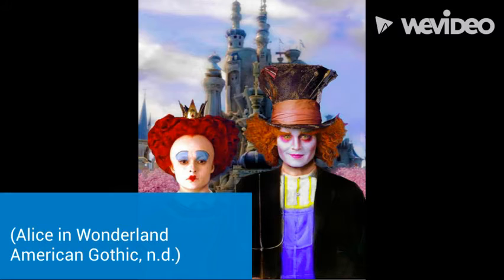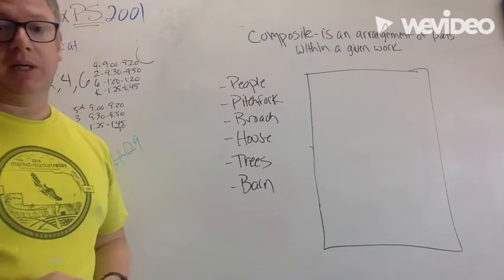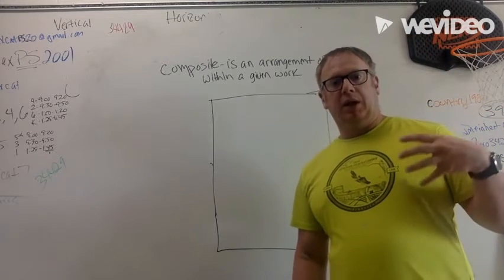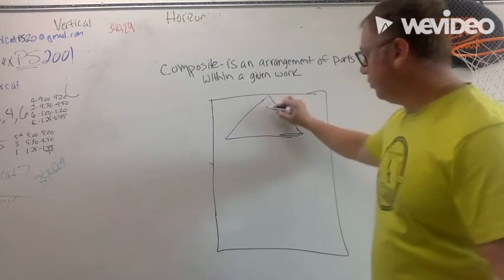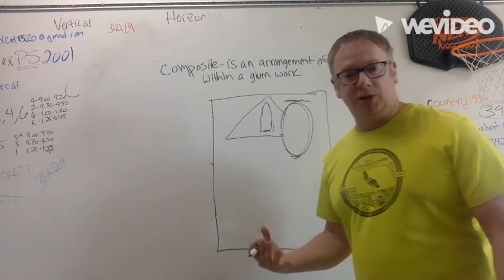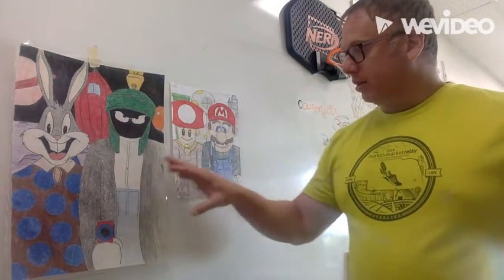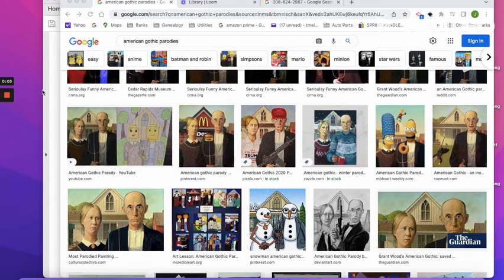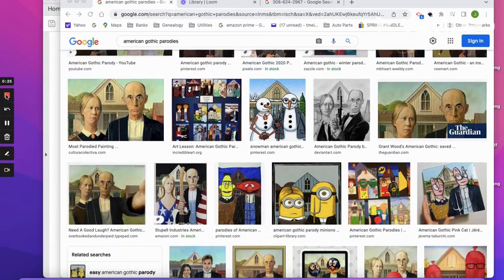Grant Wood Video